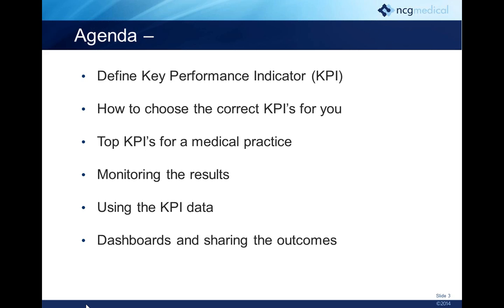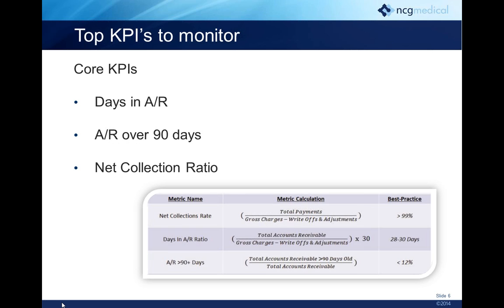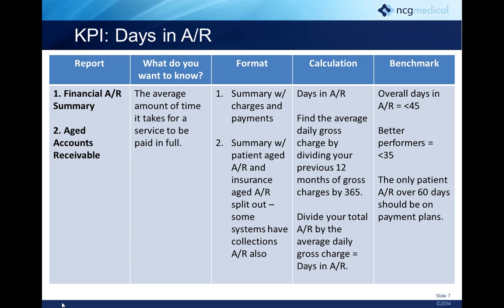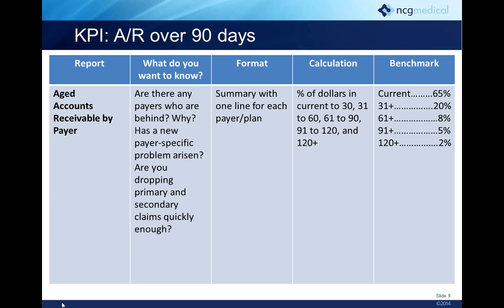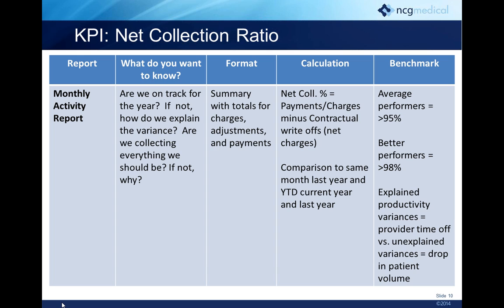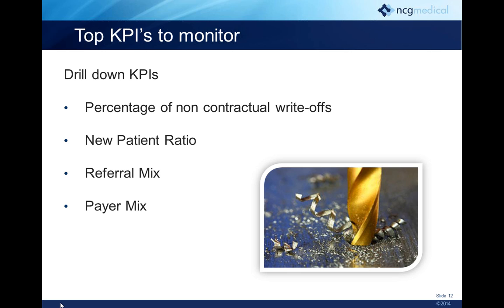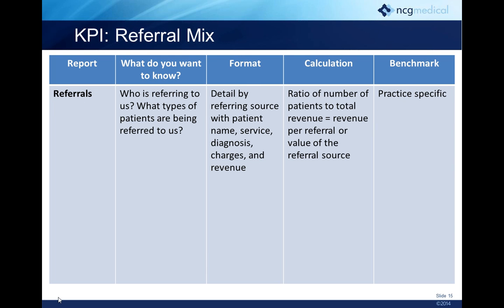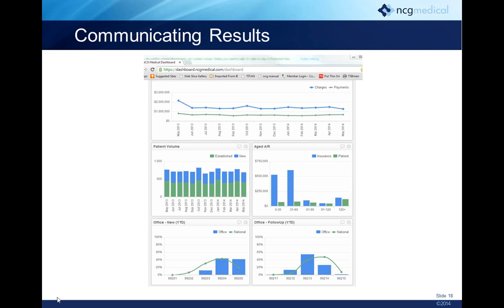Medical Billing and Coding Best Practices with Key Performance Indicators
This video shares  Medical Billing Best Practices and recommendation from NCG Medical's consultants.